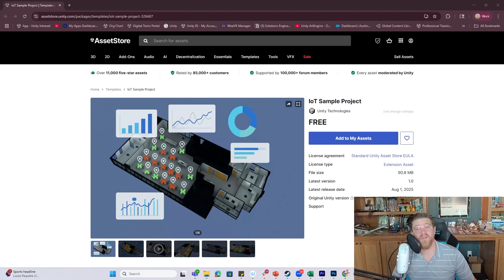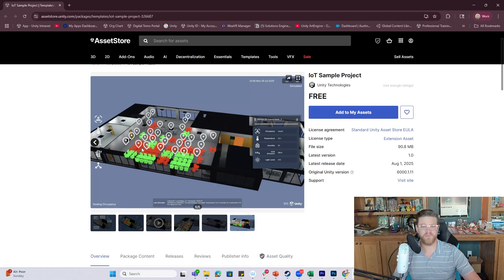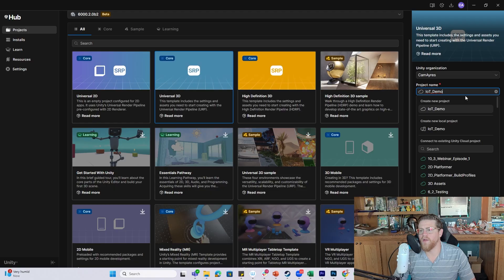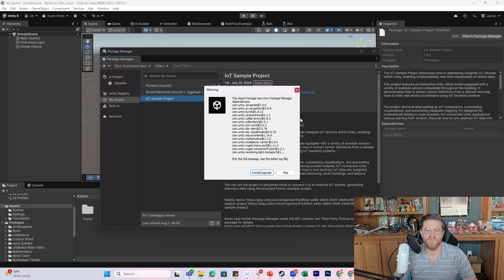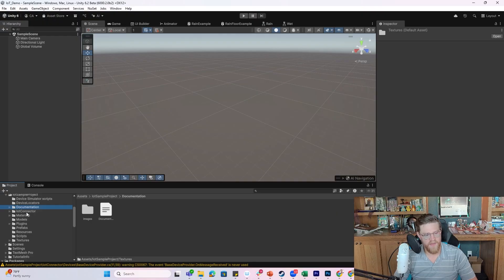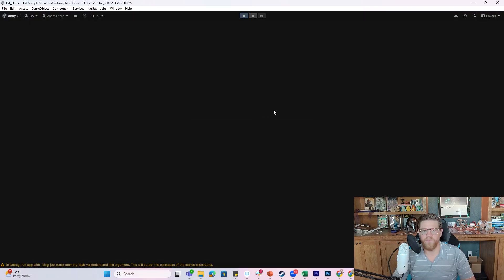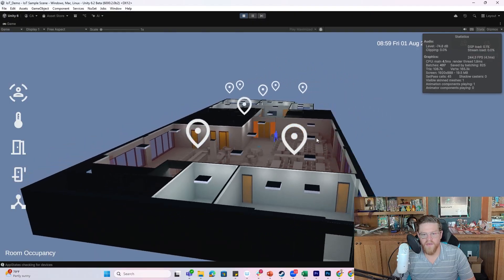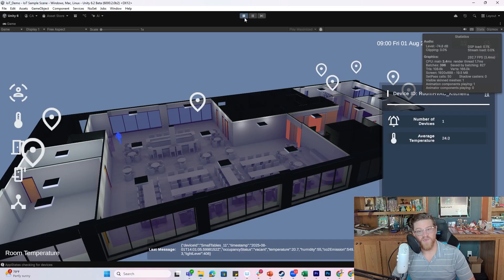Unity Just Dropped a FREE IoT Project – It's Awesome!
🚀 Unity's New FREE IoT Sample Project is Here! Whether you're exploring Internet of Things (IoT) concepts or looking to simulate real-time data flows inside Unity 6, this sample project is the perfect starting point.

In this video, I’ll walk you through Unity’s brand-new IoT sample project, which lets you:
✅ Visualize synthetic IoT data in real-time
✅ Connect to your own IoT endpoints
✅ Customize data sources and dashboards
✅ Use Unity 6’s latest features for data-driven simulations

We’ll explore how the project is set up, how it performs out of the box, and how you can extend it for your own smart device simulations, digital twins, and interactive visualizations.

👉 Perfect for developers, engineers, and creators working in:

Industrial IoT (IIoT)

Smart homes

Digital twins

Edge computing

Real-time monitoring dashboards

🔗 Get the project here: [Add link if available]
📌 Using Unity 6